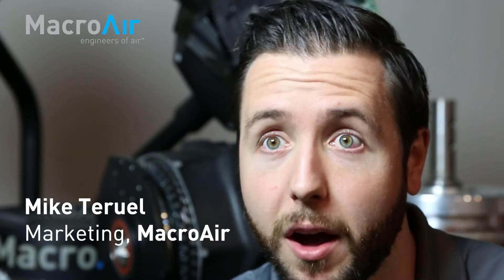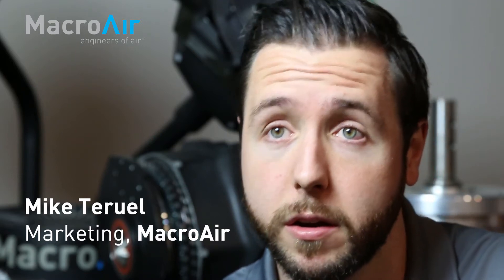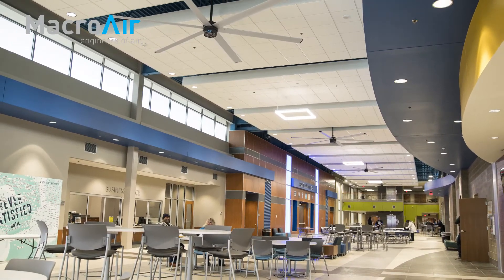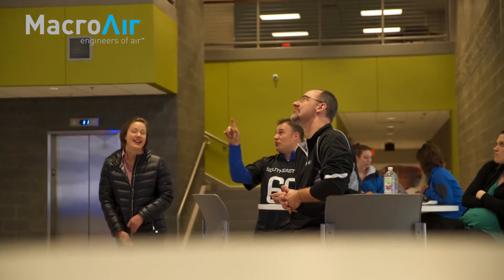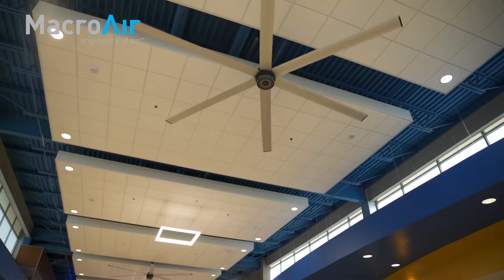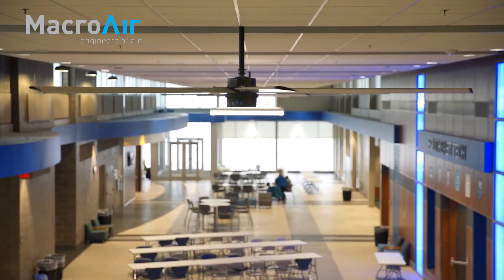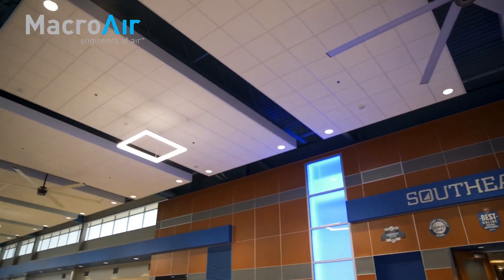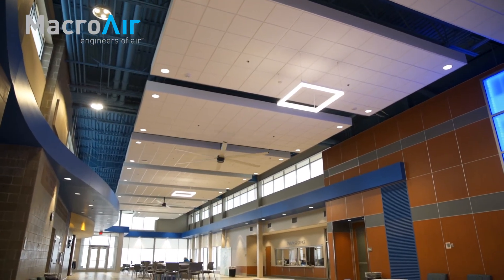gb&d Magazine Feature Story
gb&d Magazine - Green Building & Design - featured MacroAir in a story entitle: These HVLS Fans Save Energy and Keep Spaces Cool. Hear from MacroAir marketing team member, Mike Teruel, how MacroAir large commercial ceiling fans are impacting human wellness in indoor spaces